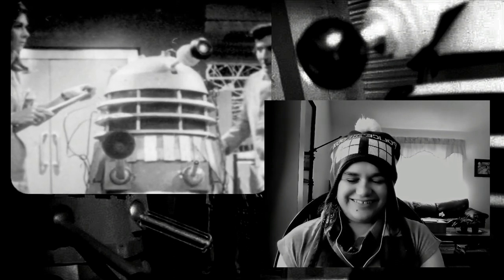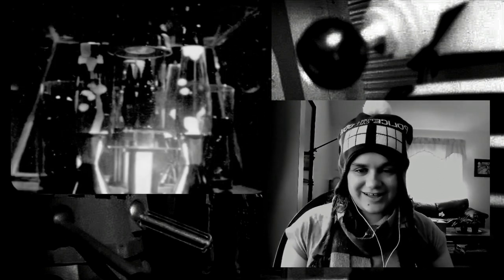Classic Who Blind - Season 4 - Episode 10 - "Power of the Daleks" Part 2 (Blind)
It has the honor to be our obedient servant - D. A. Lek.

Sorry my audio goes a little askew in the end. My bad.

SCHEDULE
New Who Every Friday
Classic Who Blind Every Monday, Wednesday, and Saturday
Torchwood Every Thursday (Coming back soon...)
Sarah Jane Adventures---Every Sunday (Coming back soon...)

I hope all you Whovians enjoy watching this nearly as much as I enjoyed making it. The Who-High is back!

The episode is entirely made by the BBC. There is no way I could even begin to create something so perfect. I'm just a passionate viewer eager to share that passion with the world!

Your Producers:
Andrew

Allons-y!